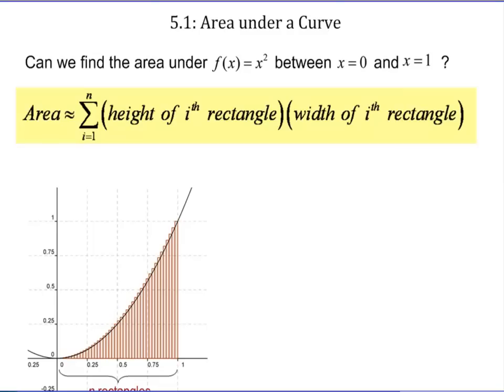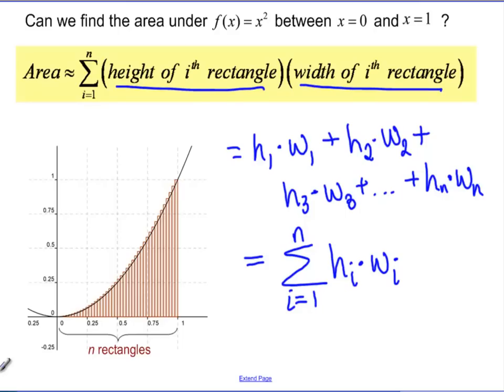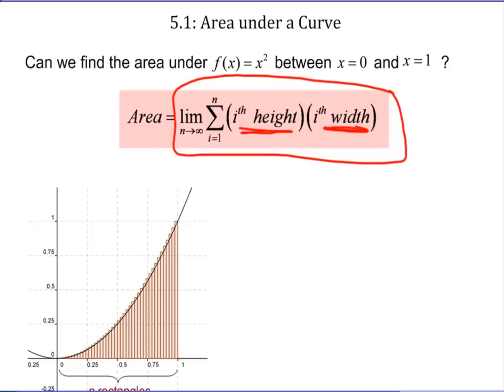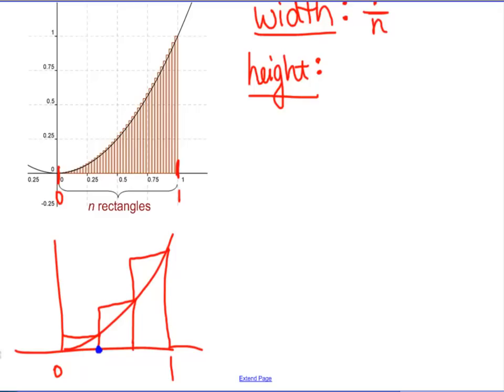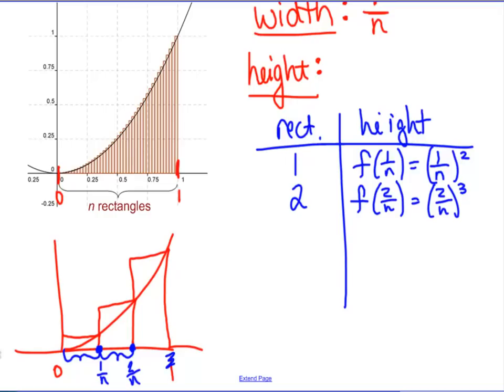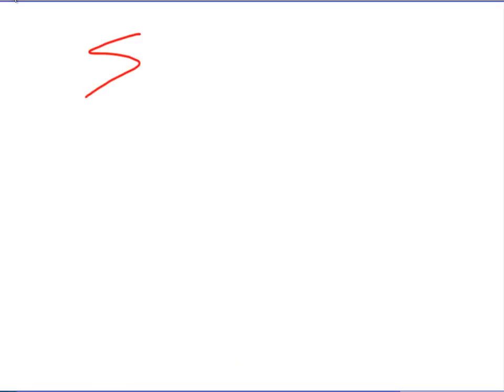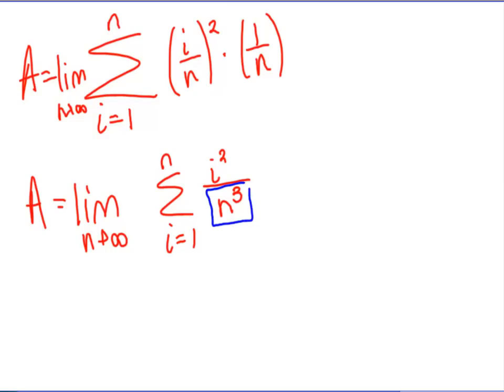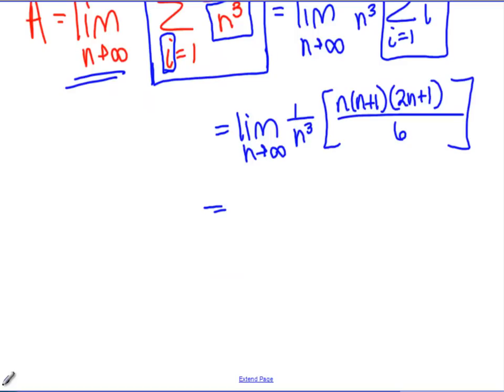Understanding Riemann Sums in a Specific Case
This video shows how to use sigma notation to find the area under a curve using the limit of the areas of rectangles.  This is done in the specific case of y=x^2 from 0 to 1.